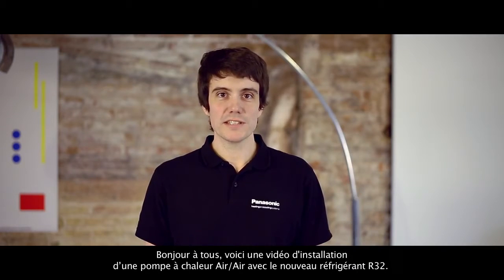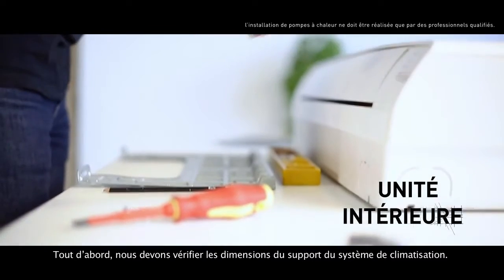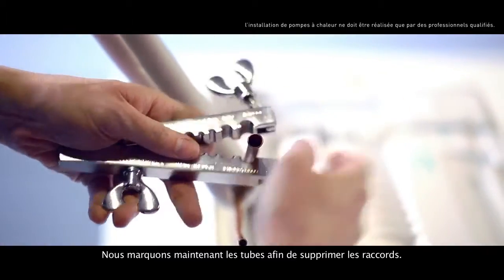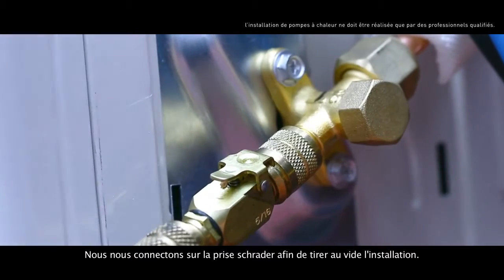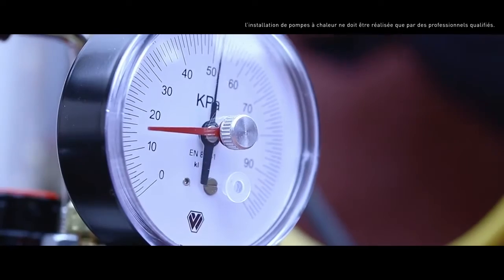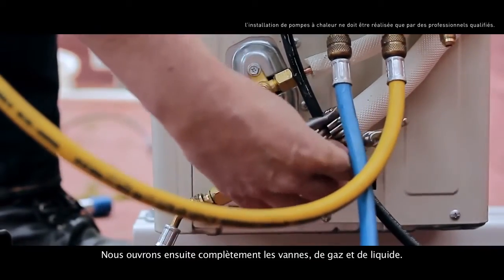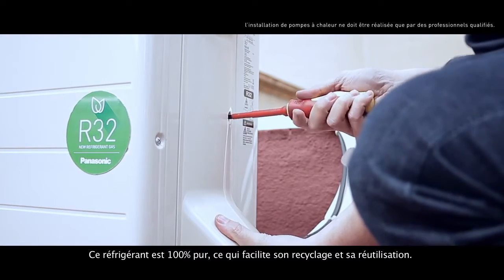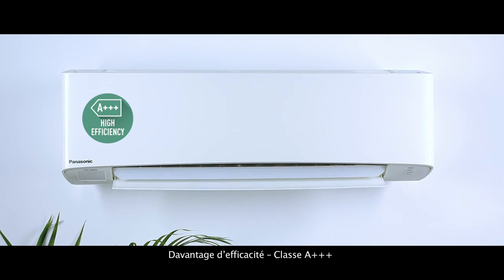FR – Guide d'installation d'un système de climatisation au R32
Les solutions de chauffage et de refroidissement Panasonic démontrent comment installer un système de climatisation avec du réfrigérant R32. Cette vidéo vous guide tout au long du processus d'installation simple et sûr. Le gaz réfrigérant n'a aucun impact sur la couche d'ozone et un impact moindre sur le réchauffement climatique que les réfrigérants précédents - Un «petit» changement qui change tout! La meilleure preuve de notre engagement est que nous avançons sur le secteur en intégrant le réfrigérant R32 dans toute notre gamme de climatiseurs domestiques, ce qui représente une énorme avance technologique qui parvient à combiner un excellent confort dans la maison et une parfaite harmonie avec l'environnement.